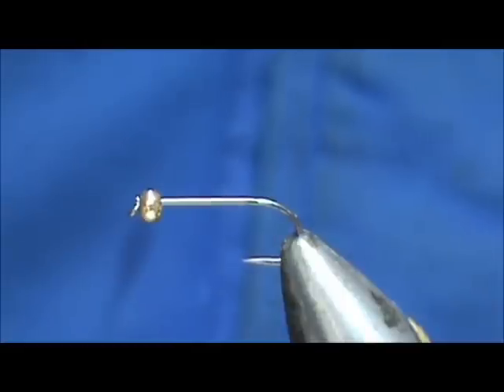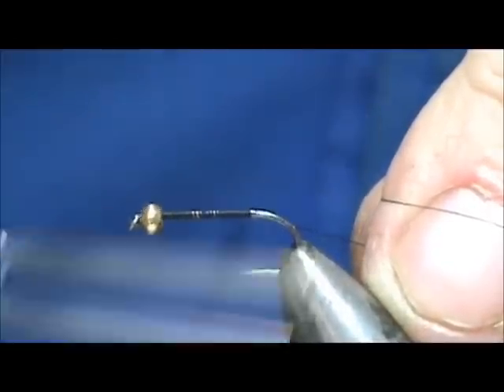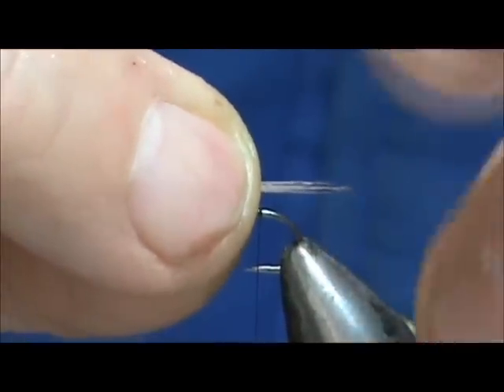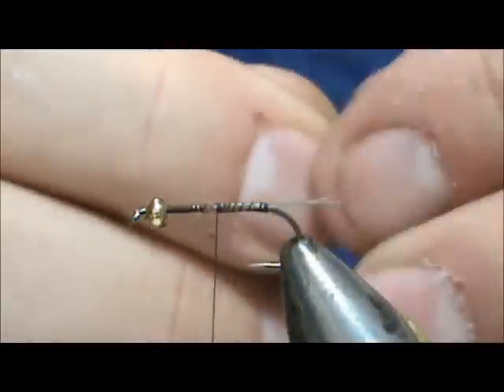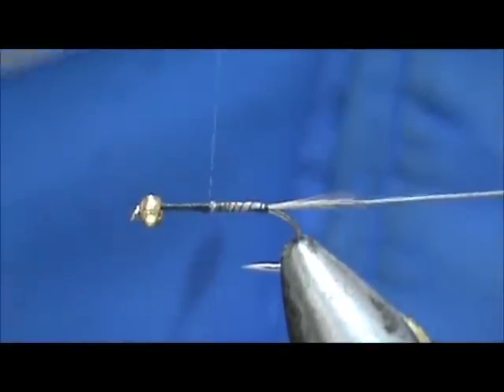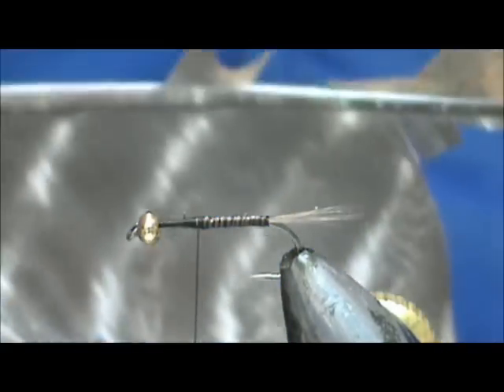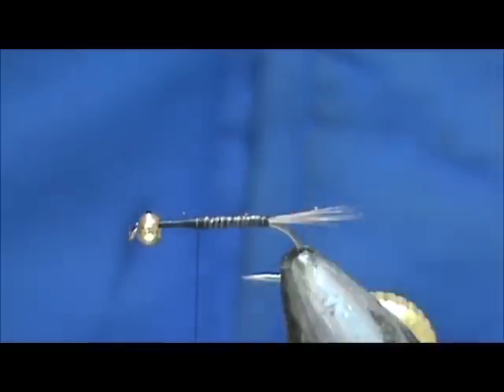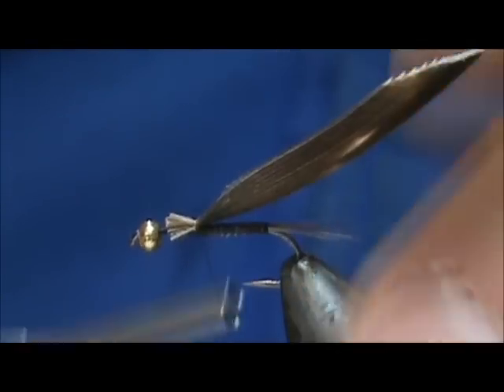Fly Tying a Trout Hammer with Jim Misiura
Hook: 2xl Nymph #12 - #18
Bead: 3mm Gold
Thread: Black
Tail: Dark Blue Dun Hackle
Abdomen: Stripped Peacock Herl
Wingcase: Turkey Wing/Tail
Legs: Dark Blue Dun Hackle
Thorax: Salmon GSS (Gartside Secret Stuff)